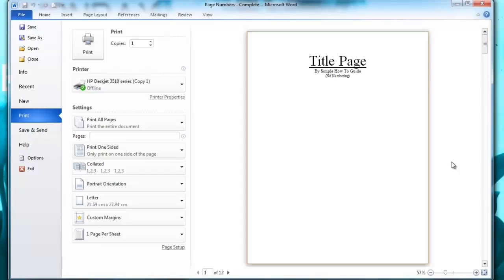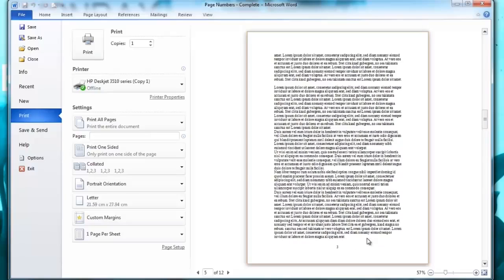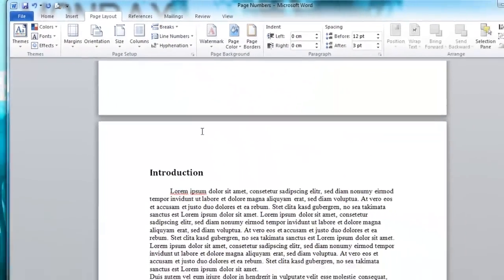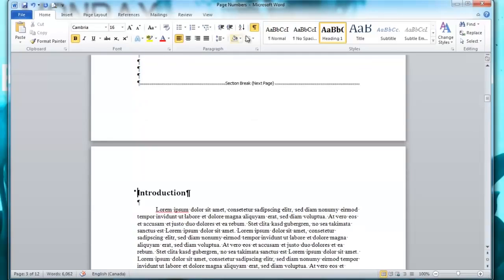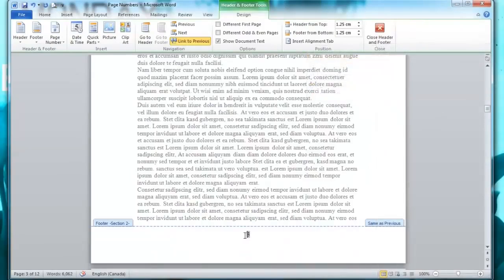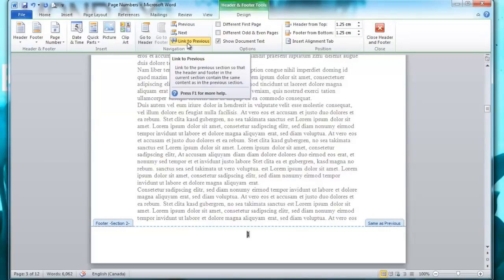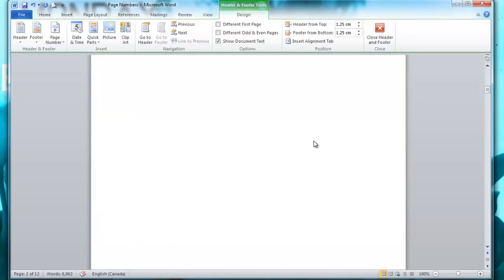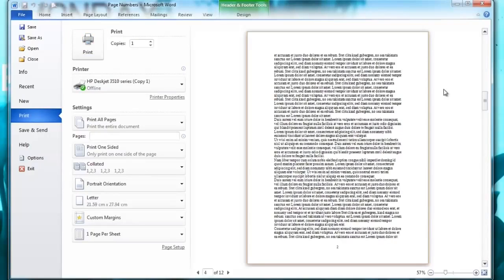😨 Page Numbers Starting at a Specific Page in Word 2007, 2010, 2016, 2019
How to Start Page Numbering From a Specific Page in Word | Start page numbering on page 3  | Add Page Number in Word on 2nd Page | Page Numbers Starting at a Specific Page in Word 2010, 2016

In this video you'll learn How to Start Page Numbering From a Specific Page in Word